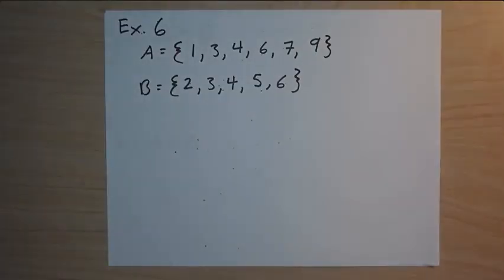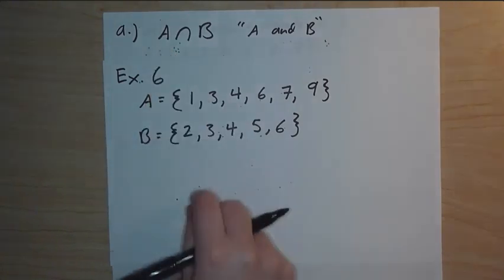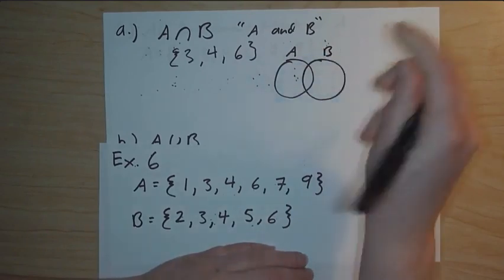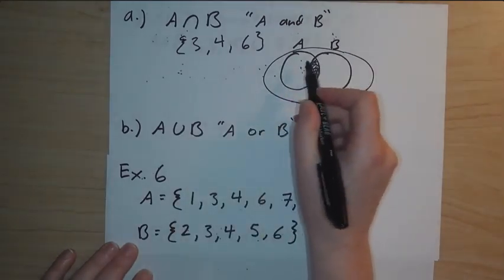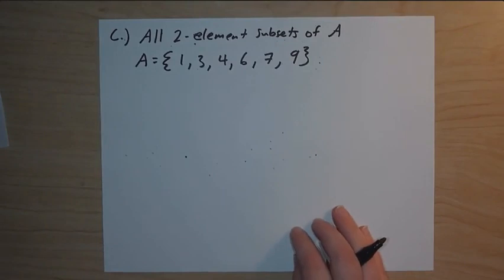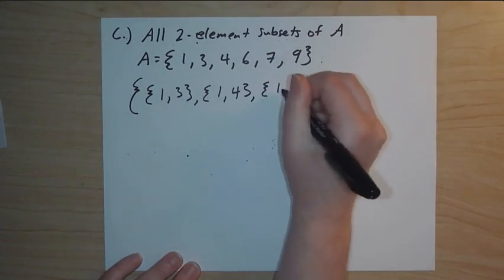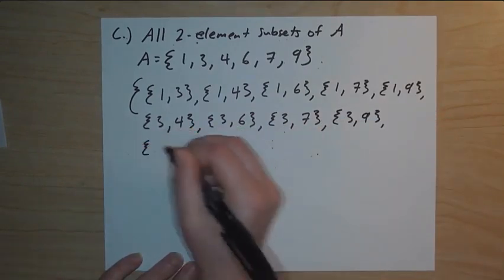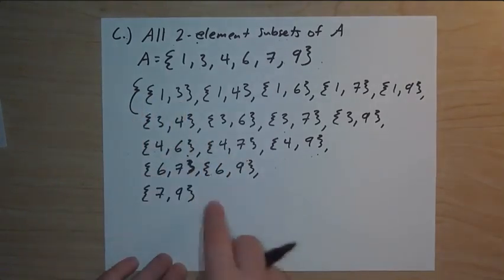Order of Operations Ex 6